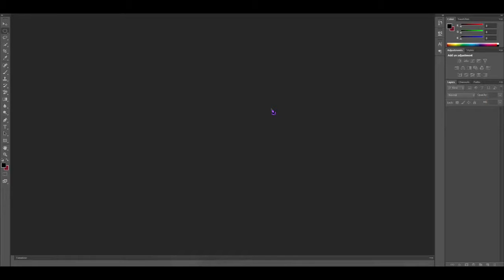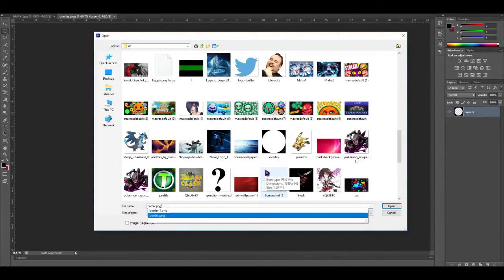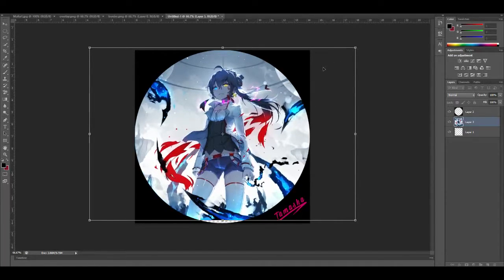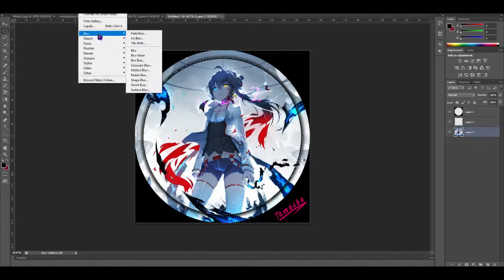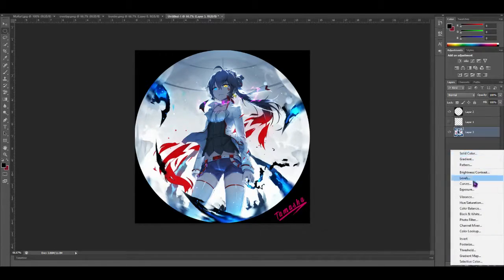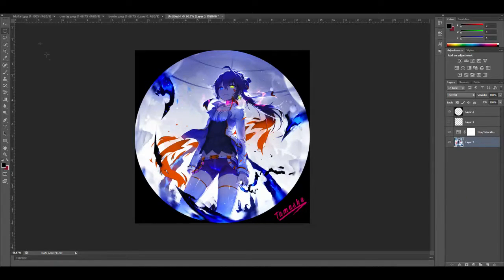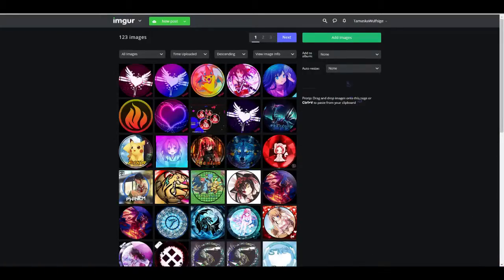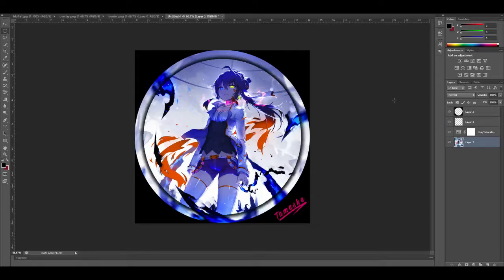Agar.io skin tutorial (photoshop)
▬▬▬▬▬▬▬▬▬▬▬ஜ۩۞۩ஜ▬▬▬▬▬▬▬▬▬▬▬▬
▓▓▓▒▒▒░░░ Open This Description ░░░▒▒▒▓▓▓
▬▬▬▬▬▬▬▬▬▬▬ஜ۩۞۩ஜ▬▬▬▬▬▬▬▬▬▬▬▬
My friend Freak is wondering how to make the borders like that so there you go!